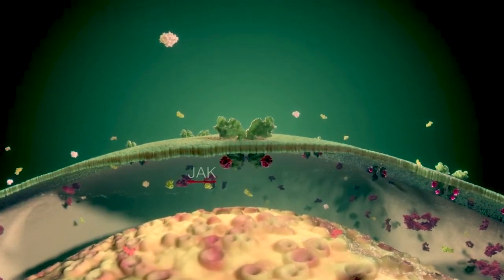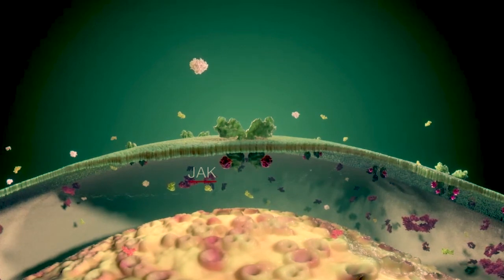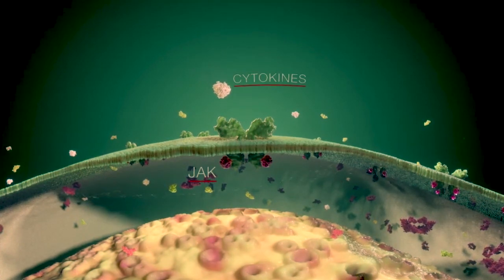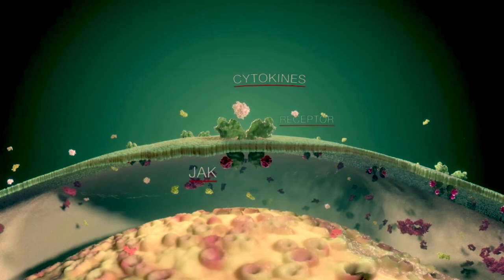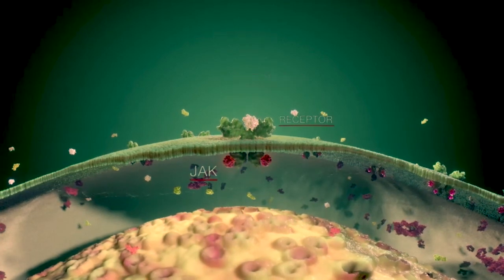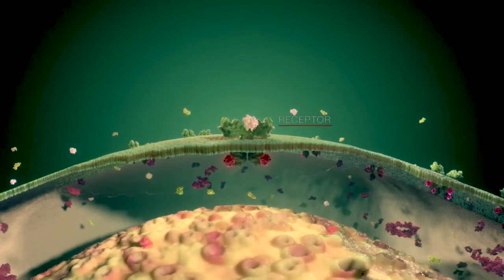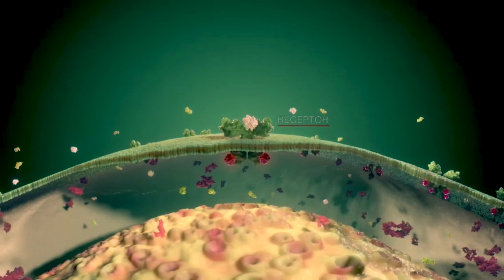Xeljanz (Tofacitinib) - How it Works and Its Indications